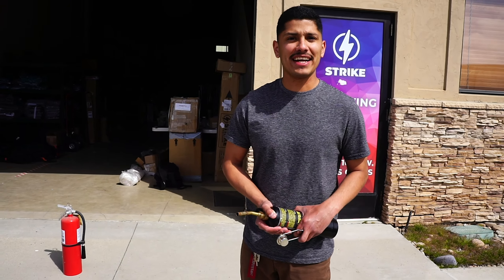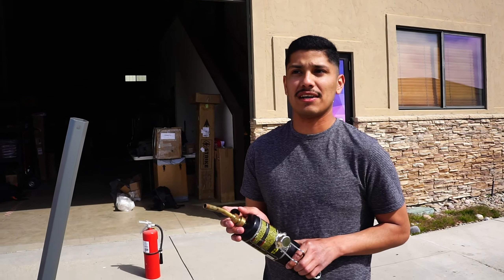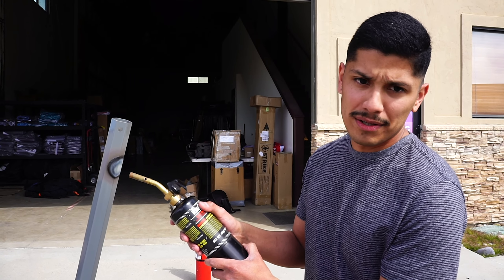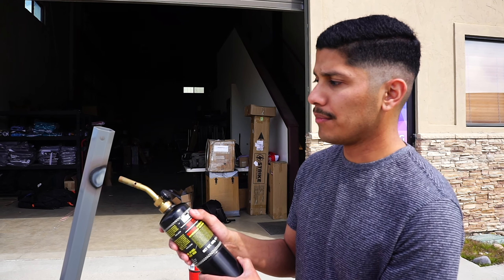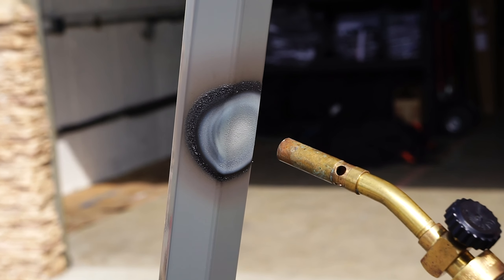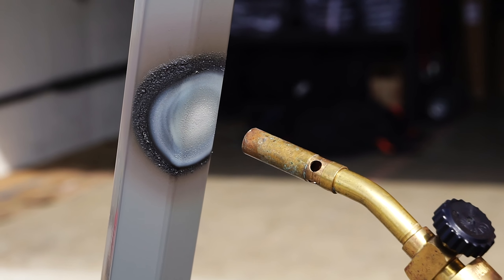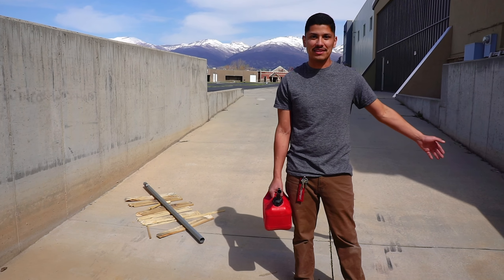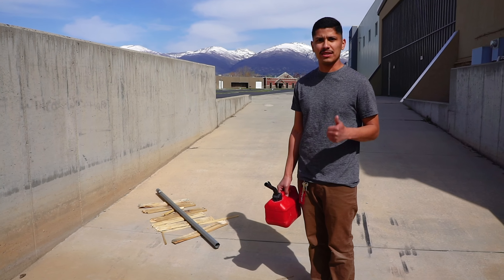MAGNESIUM TENT FLAME TEST | ONLY AVAILABLE AT STRIKE [LIFETIME WARRANTY]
Check Us Out:
Strikenow.com/mag

Strike Visuals
2245 W. 1640 S.
Woods Cross, Utah 84087

Introducing the STRONGEST and LIGHTEST frame available in the market!
Benefits:
- 35% Lighter than aluminum.
- 50% Lighter than steel.
- Stronger than aluminum.
- Innovative.
- Eye Capturing.

Strike Visuals is family owned and operated in Woodscross, Utah. Just north of Salt Lake City. Strike was founded to enrich and elevate the lives of the people that work here and the clients we serve. We serve our clients by creating outdoor event marketing and trade show masterpieces. Specializing in both Trade Show and Marketing material, we aim to make you the center of attention at any event! Please make sure to check out some of our products:

We look forward to working with you soon!

Discount Trade Show Booths & Displays